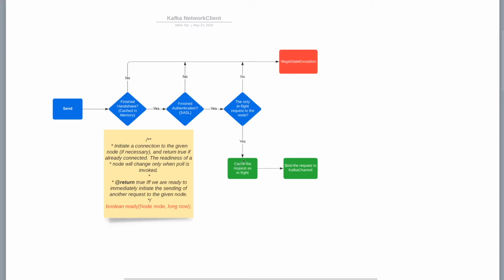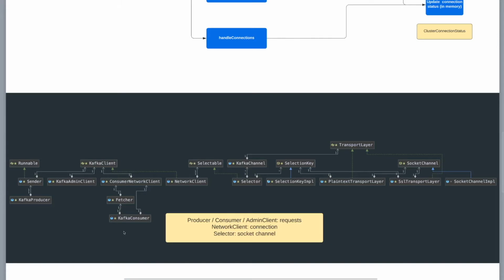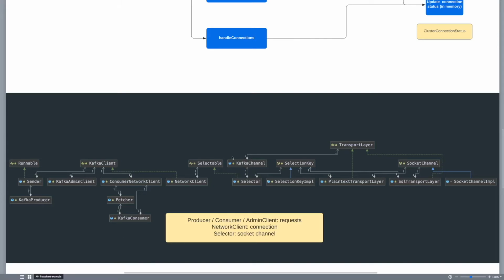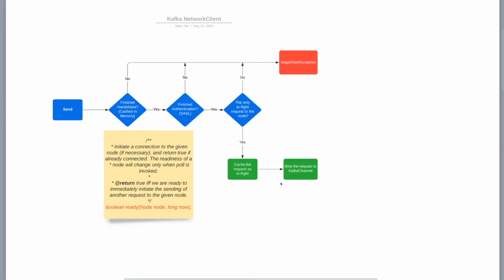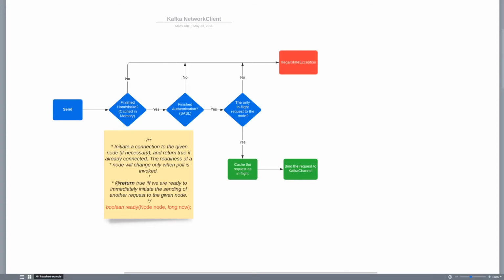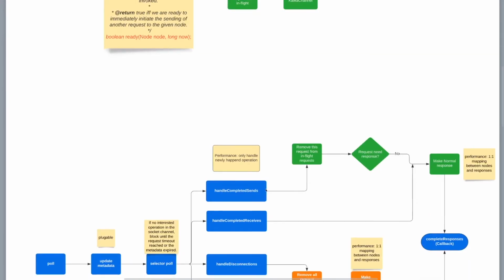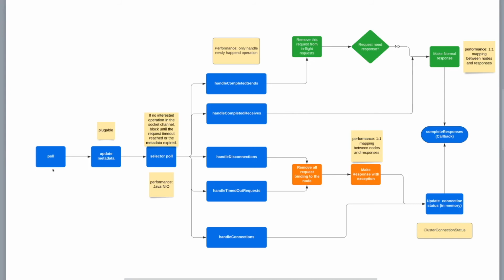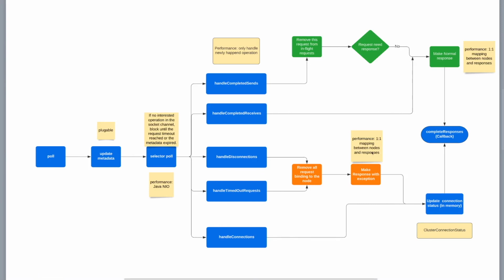Understand Kafka Network Client in 3 Minutes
My daily job involves contributing to open-source software. I'd like to share some macro insights about open source frameworks to help you guys learn them quickly. These days I'm adding some new features to the Kafka networking layer. Let's see how it looks like.